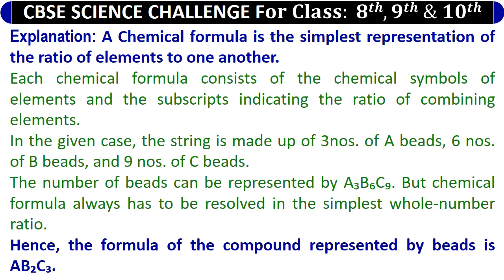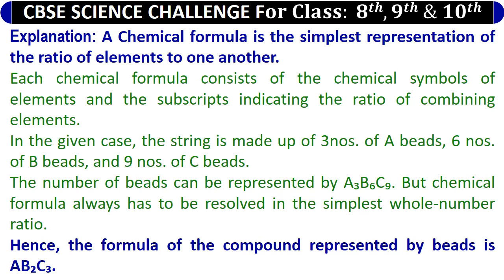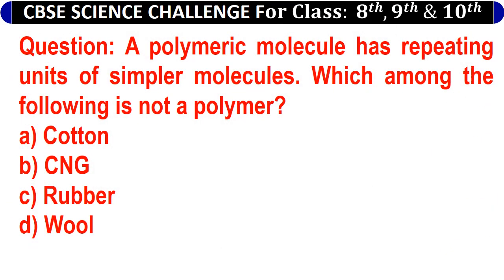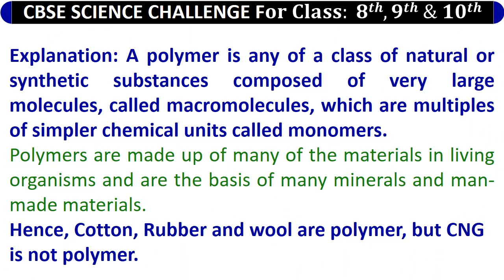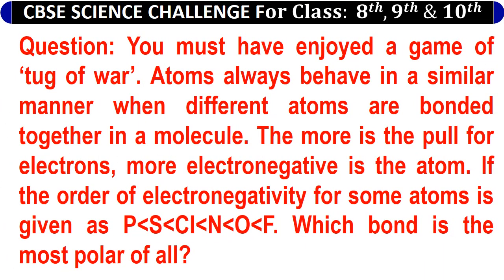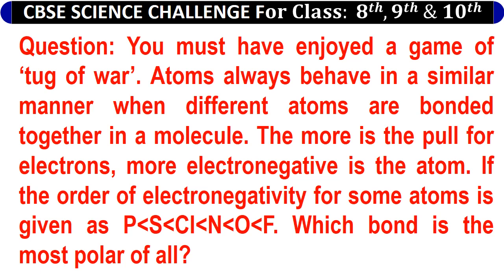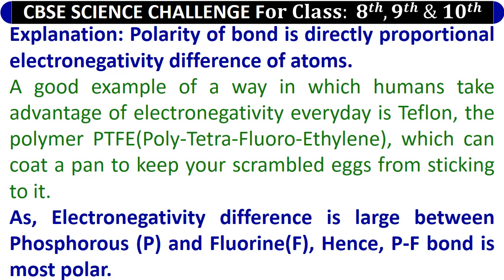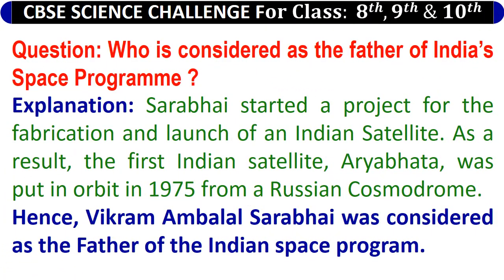CBSE SCIENCE CHALLENGE for Class 8th, 9th & 10th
Friends @nittygrittyeducationalplatform
The ‘NITTY-GRITTY(Educational Platform) is a free educational channel for school, college, academic and competitive exams. Here the concepts, important points of each chapter/topic are explained in a simple and concise manner to enable the students, scholars, teachers and aspirants to understand easily. We expect, you will be able to take full advantage of this channel. Please Like, Share the videos & Subscribe the channel, so that, we will feel that our initiatives for making this channel are appreciated by our viewers and it will encourage us for preparation of more educational videos. Please share your feedback with us in the comment box.
Friends@nittygrittyeducationalplatform
This video is on CBSE SCIENCE CHALLENGE EXAMINATION FOR CLASS 8TH TO 10 TH. It includes the aim and objective of the exam. by the CBSE board, Who are eligible?, Theme and Details of the Challenge, Round details as well as some sample questions and answers with explanations to sensitise the aspirants.
HOPE YOU WILL TAKE THE ADVANTAGE FROM IT.